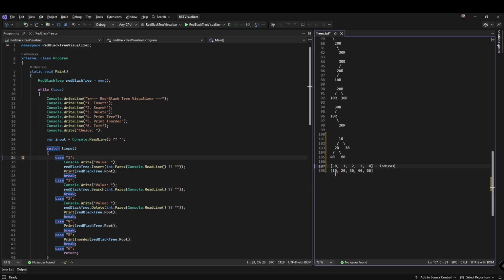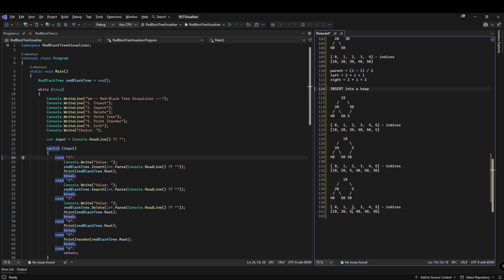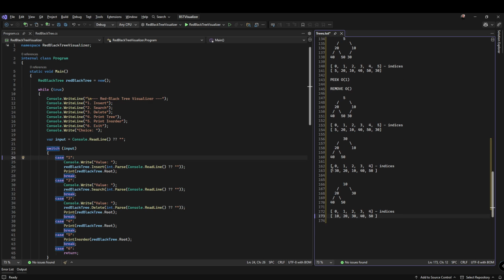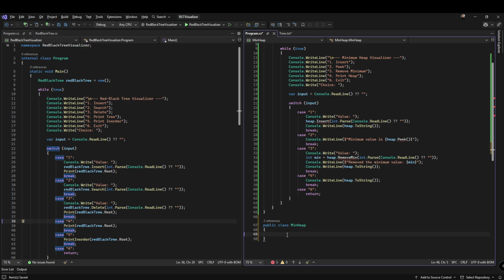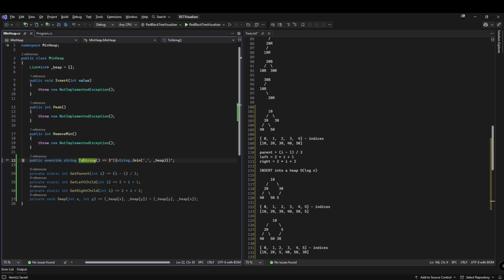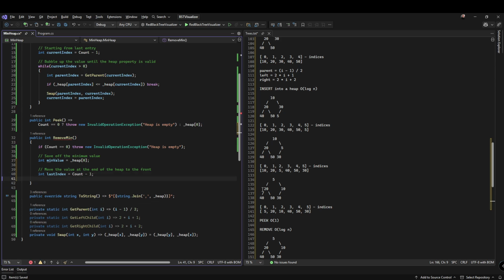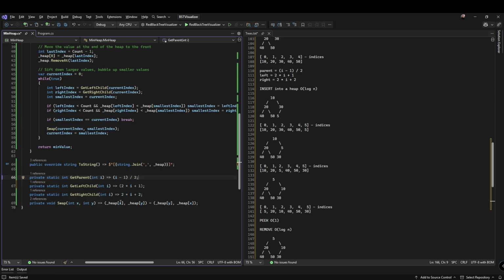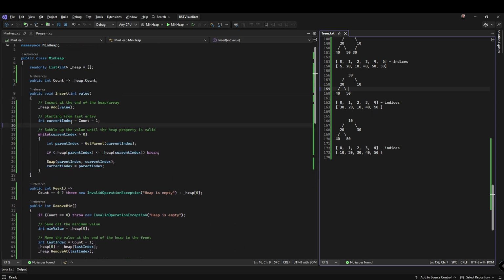Heap Data Structure | Episode 73 | Programming With Shadow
In today's video, we look at the next data structure, a minimum heap.